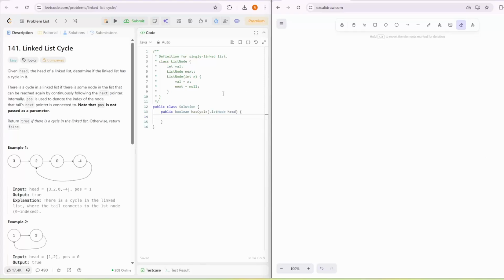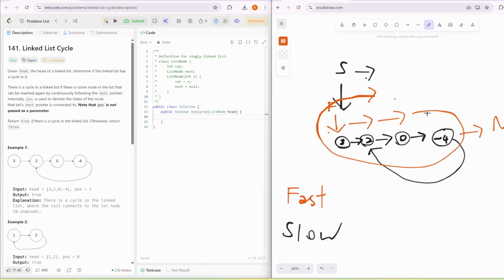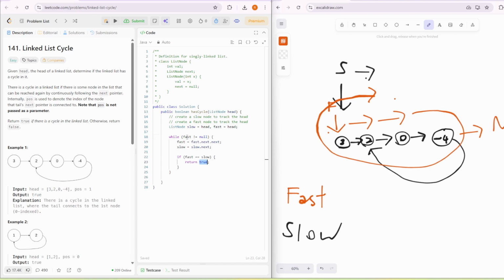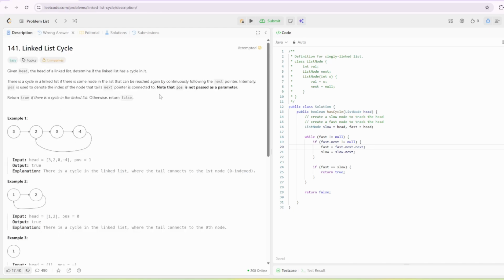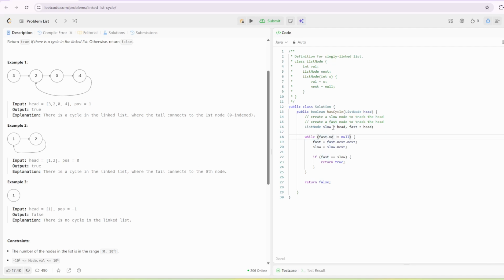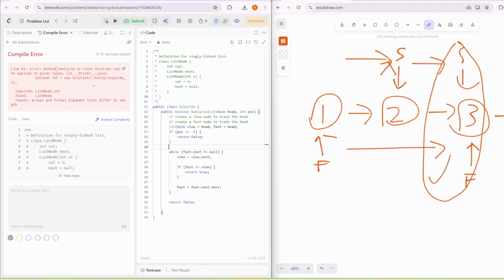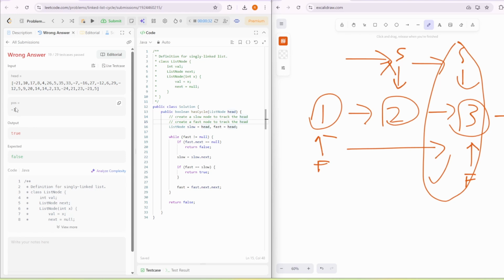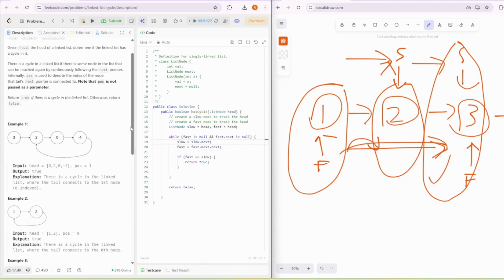LeetCode Practice - 141: Linked List Cycle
I am a fresh graduated practicing LeetCode questions. My goal is to learn through practicing, especially Java language and how to use it to problem-solve.

The video might be long or short depending on how long it takes for me to solve the problem.

I will be practicing based on NeetCode-150 as well as any additional questions that I encounter during my job interviews.